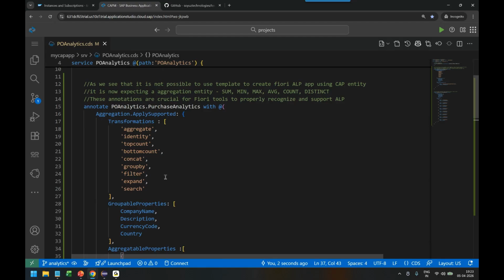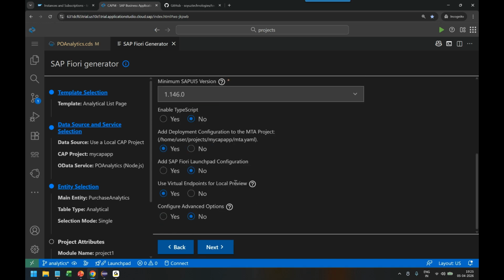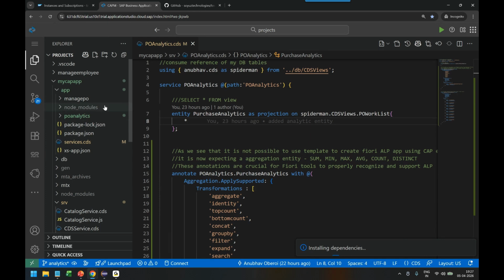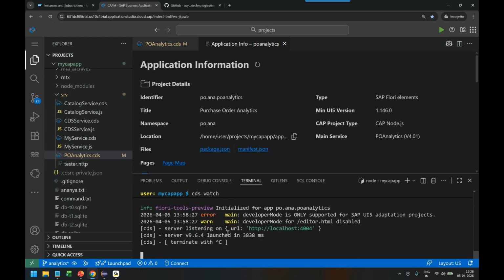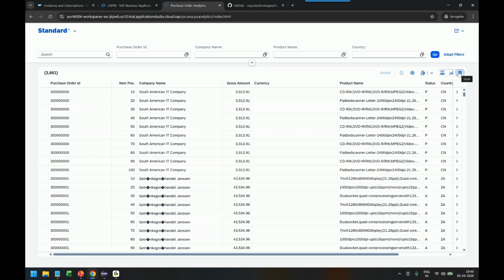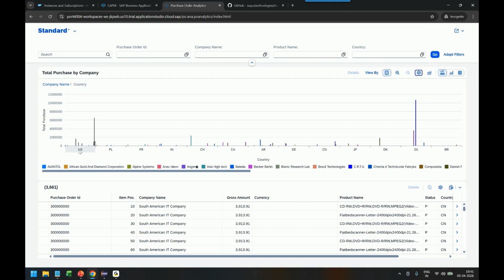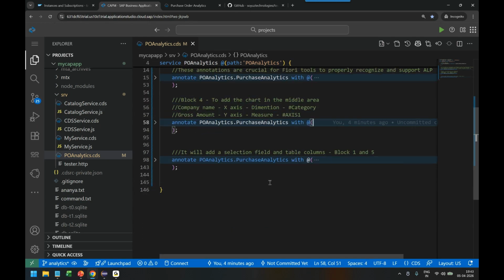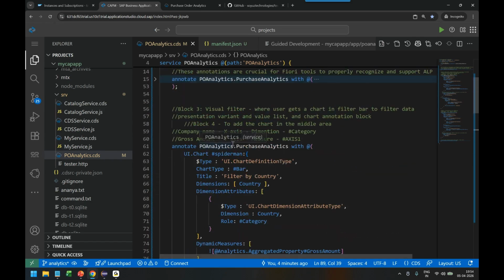Build Production-Ready SaaS Analytics Apps on SAP BTP with CAPM | Full Project | BTP CAPM Training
🚀 In this hands-on tutorial, we build a PRODUCTION-READY SaaS Analytics
Application on SAP Business Technology Platform (BTP) using the SAP Cloud
Application Programming Model (CAPM) — from scratch to deployment!

This is NOT a beginner Hello World demo. This is a real-world, enterprise-grade
SaaS Analytics App with multi-tenancy, OData services, HANA Cloud persistence,
and SAP Fiori UI — the kind you'd build for an actual client project.

✅ What You'll Build & Learn:

► Setting up a CAPM project with CDS data models for analytics
► Designing multi-tenant SaaS architecture on SAP BTP
► Building OData V4 services with aggregations for analytics
► Connecting SAP HANA Cloud as the persistence layer
► Integrating SAP Fiori Elements for zero-code analytical UI
► Securing the app with XSUAA and BTP Authorization & Trust Management
► Deploying to SAP BTP Cloud Foundry — production deployment
► MTA (Multi-Target Application) build and deployment pipeline
► Clean Core principles — extend without modifying SAP core
► Best practices for BTP CAPM apps in 2026

⏱️ Timestamps:
00:00 - Introduction & Architecture Overview
03:00 - Project Setup: SAP Business Application Studio + CAPM
07:00 - CDS Data Modelling for Analytics
13:00 - OData V4 Services with Aggregations
19:00 - HANA Cloud Persistence Layer Configuration
25:00 - SAP Fiori Elements: Analytical List Page
32:00 - Multi-Tenancy & XSUAA Security Setup
40:00 - MTA Deployment to SAP BTP Cloud Foundry
48:00 - Live Demo: Production SaaS Analytics Dashboard
52:00 - Training Programs & Promotion

✔ SAP BTP Developers & Consultants
✔ ABAP Developers transitioning to Cloud Development
✔ Java / Node.js developers entering the SAP ecosystem
✔ SAP Architects designing Clean Core extensions
✔ Students & freshers building an SAP BTP career in 2026
✔ Anyone preparing for SAP BTP Certification

📦 Tech Stack Covered:
→ SAP CAPM (Cloud Application Programming Model) — Node.js
→ SAP HANA Cloud
→ SAP Business Application Studio (BAS)
→ SAP Fiori Elements — Analytical List Page
→ XSUAA (SAP Authorization & Trust Management)
→ SAP BTP Cloud Foundry Runtime
→ MTA (Multi-Target Application) Descriptor
→ CDS (Core Data Services)
→ OData V4

🎓 LEVEL UP YOUR SAP CAREER WITH ANUBHAV TRAININGS

We offer India's most job-ready, hands-on SAP cloud training programs:

🤖 SAP Generative AI Training
   → Gen AI apps on SAP BTP | Generative AI Hub | SAP Joule | AI Orchestration

☁️ SAP BTP Build Training
   → SAP Build Apps | Build Work Zone | Build Process Automation | Low-Code

📦 SAP CAP Training (Cloud Application Programming Model)
   → Node.js & Java | OData V4 | HANA Cloud | Fiori Elements | MTA Deployment

🔷 SAP RAP Training (ABAP RESTful Application Programming Model)
   → Modern ABAP | OData | S/4HANA Extensions | Clean Core

👍 LIKE if this saved you hours of research
💬 DROP your questions in the comments — we answer every one
📤 SHARE with your SAP developer network